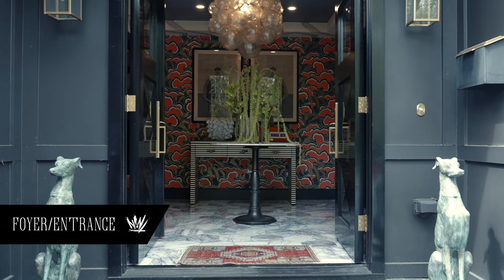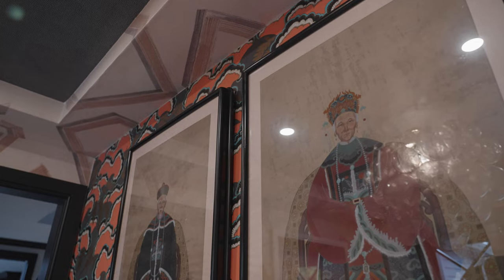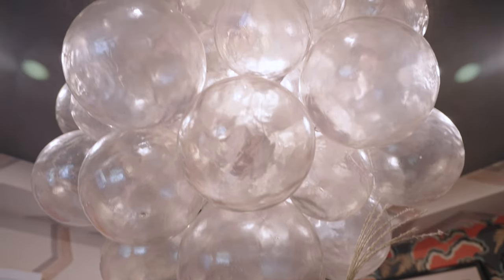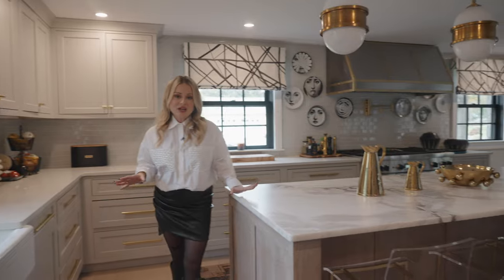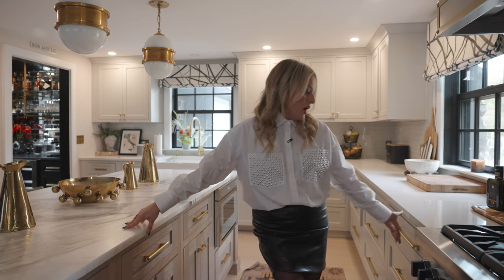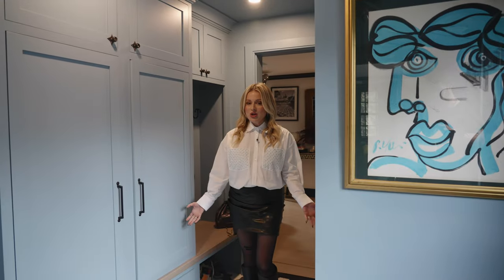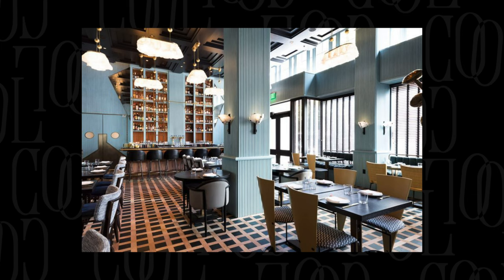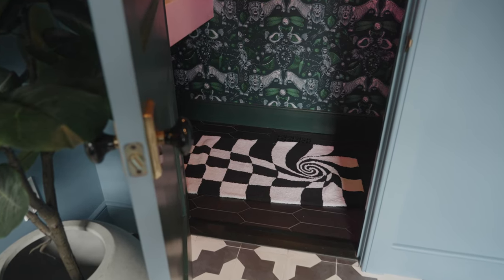House Tour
Hey design lovers welcome to my Youtube Chanel. I wanted to give you a tour of my home and talk about all the unique design details that I love to do with design. Hope you enjoy!